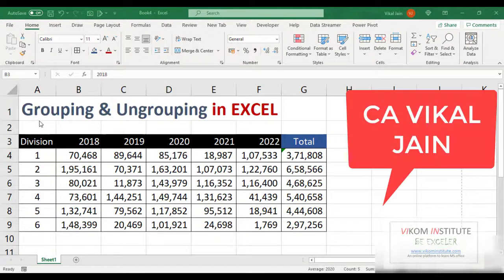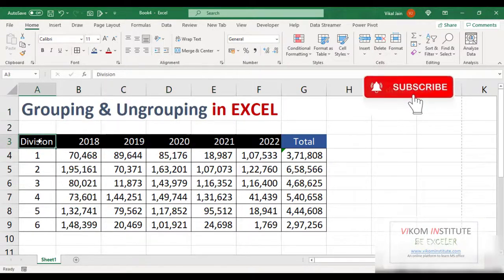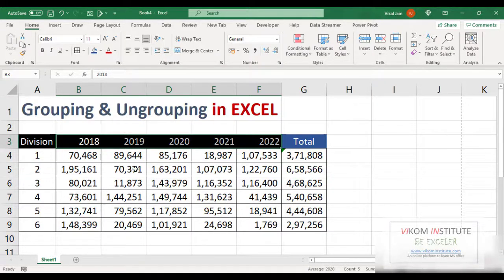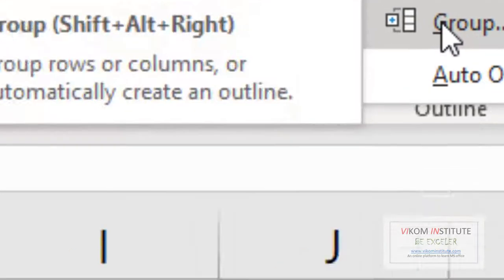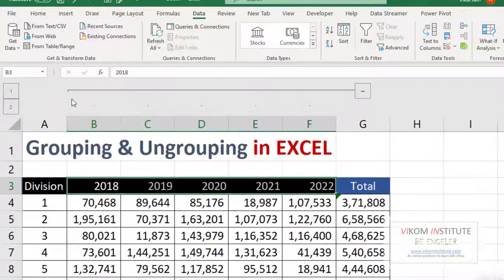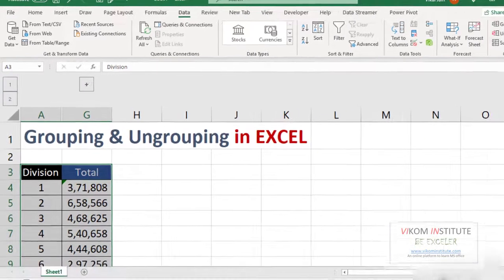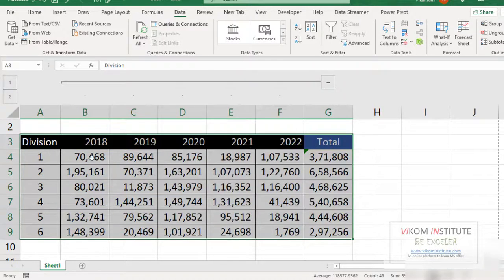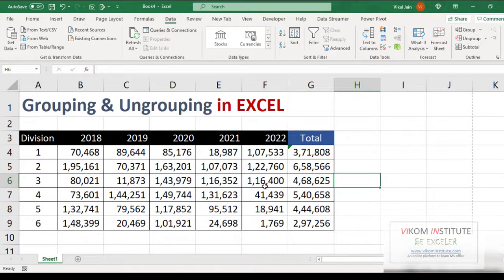Grouping and Ungrouping in EXCEL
0:00 Introduction
0:38 Grouping
1:30 Ungrouping
1:43 Follow us

Important Links
Our You Tube channel 👍👍